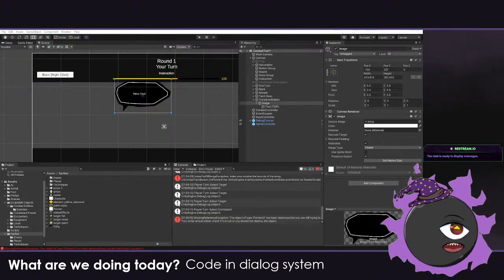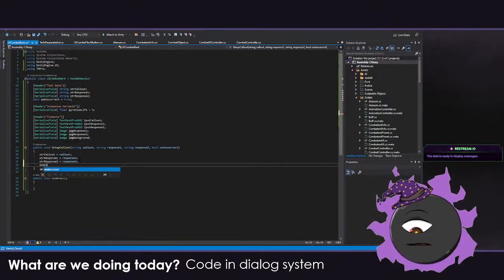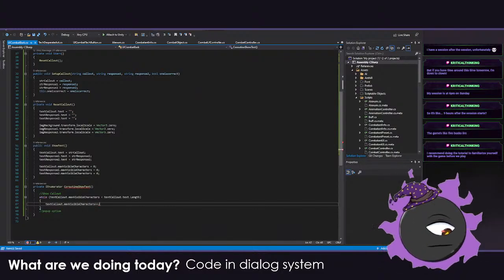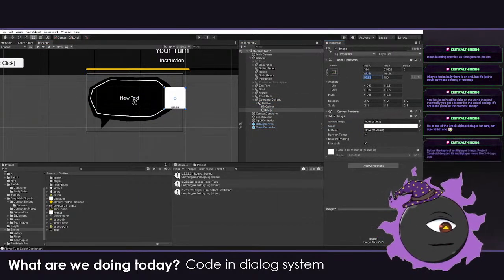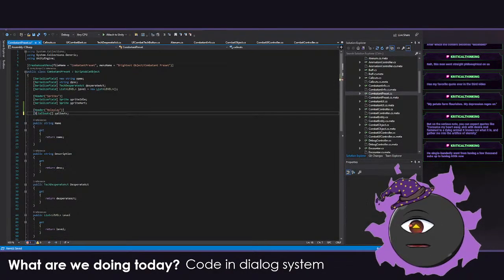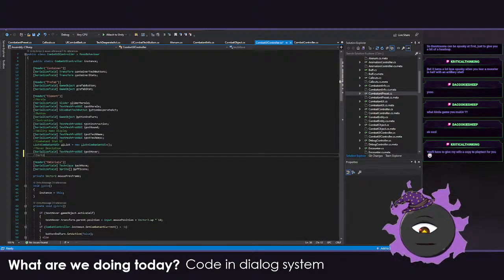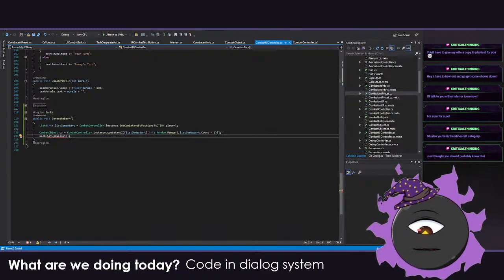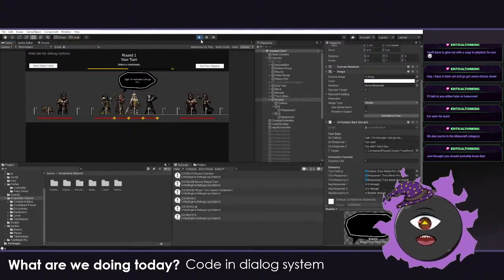Programming in combat dialog | Project Brightest Dungeon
Today, we're gonna try to code in combat dialog or maybe more accurately called as barks. This will be a way for the player to generate morale within the party